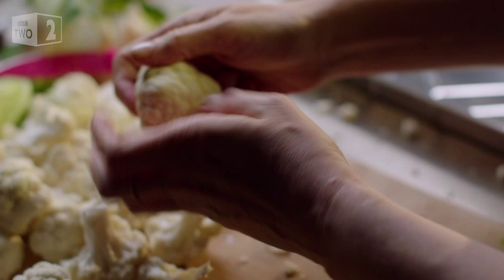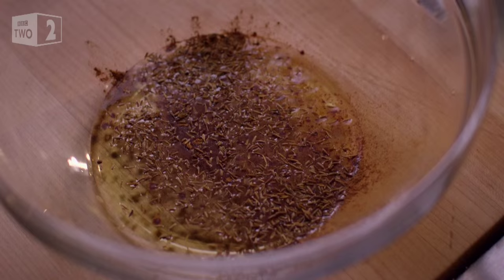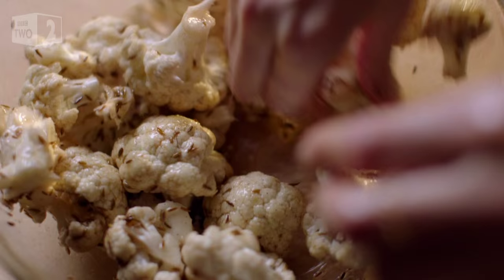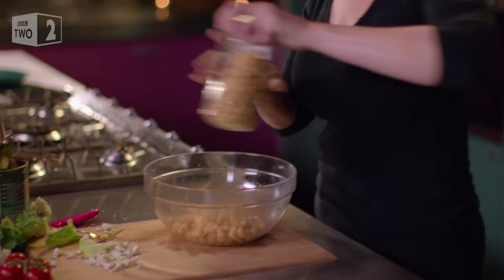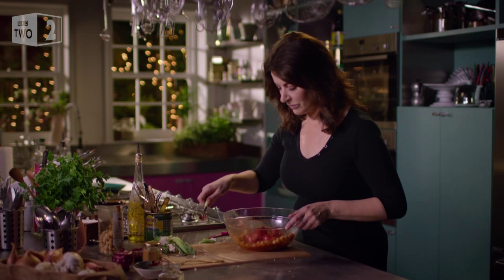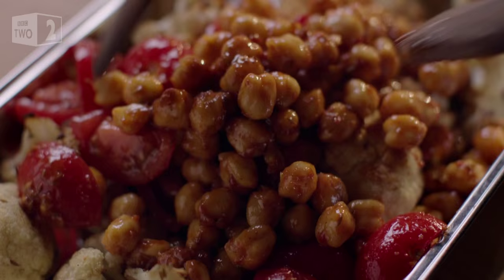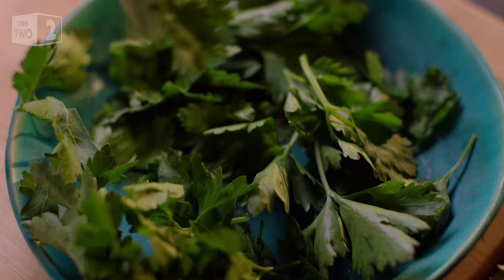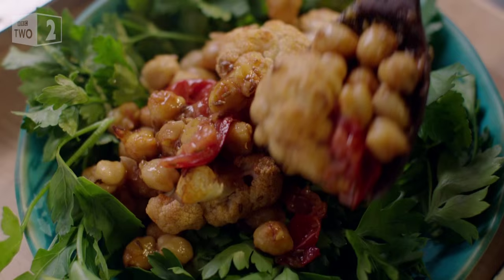Warm spiced Cauliflower and Chickpea salad recipe - Simply Nigella: Episode 1 - BBC Two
"This is one of my favourite suppers, although there’s nothing that says you can’t serve this as a vegetable side. And you could also bolster it further by crumbling in some feta."